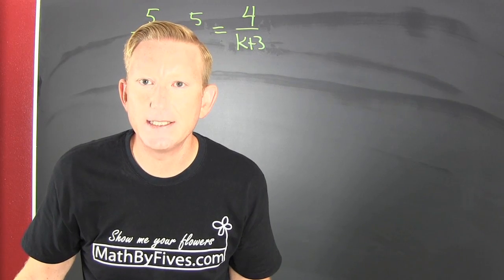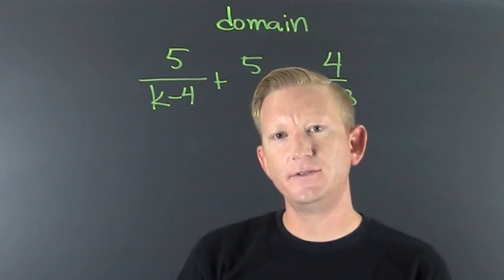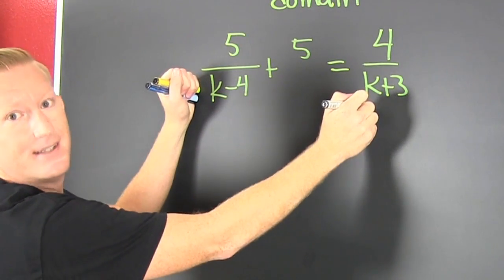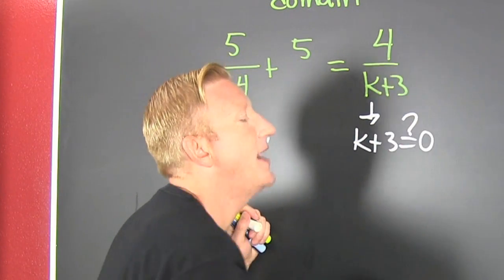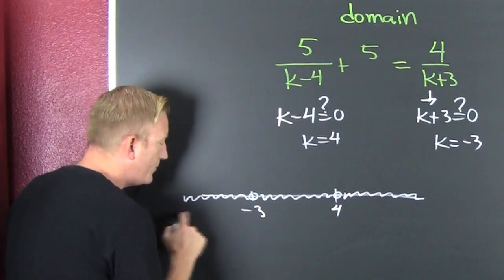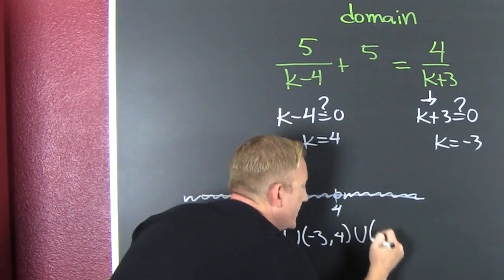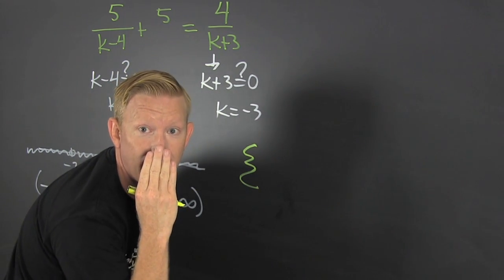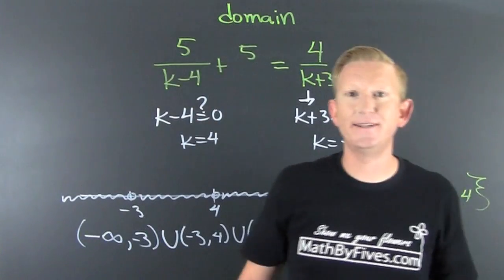Find the Domain of a Rational Equation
These videos are part of the 30 day video challenge. You can never divide by zero! This is a prequel to a popular video of mine. I made it because I felt my classes needed and introduction to the topic. So, this would be example one on the topic.